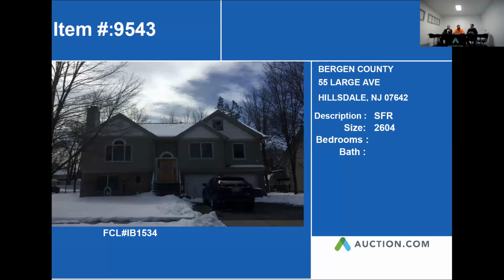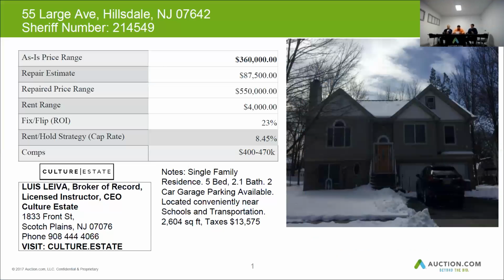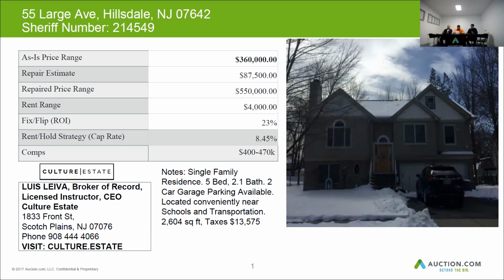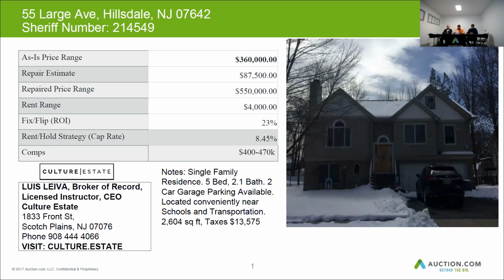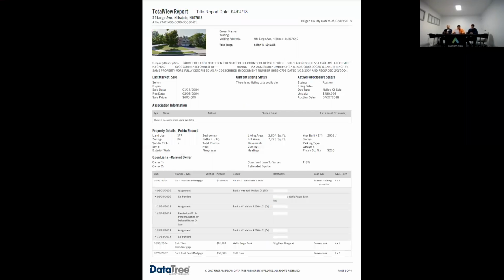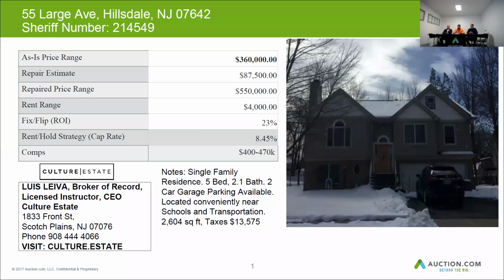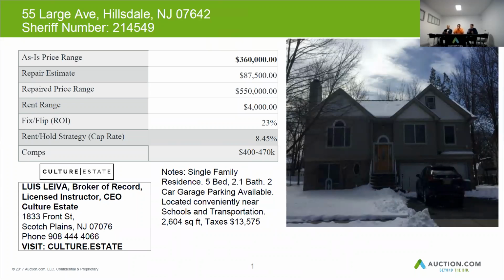55 LARGE AVE, HILLSDALE, NJ - 07642